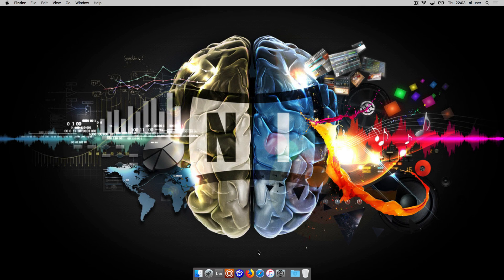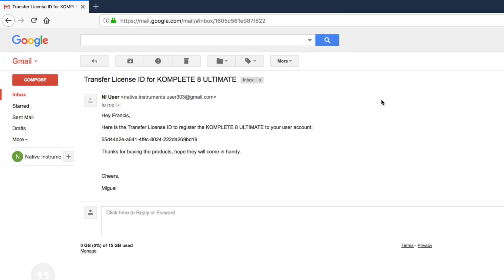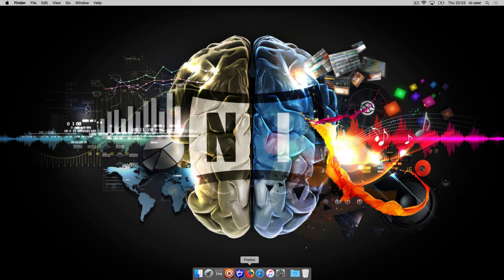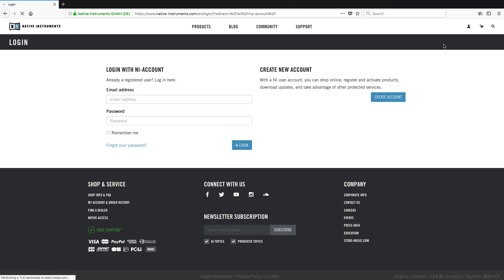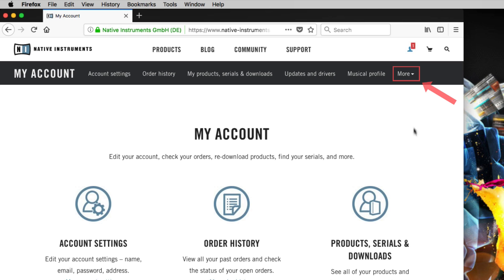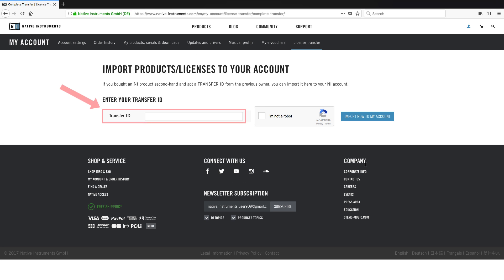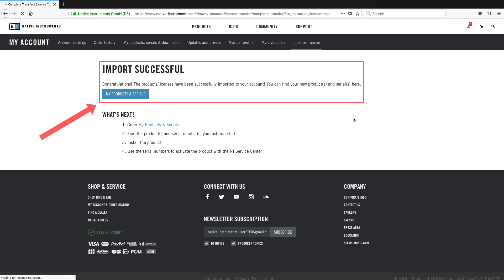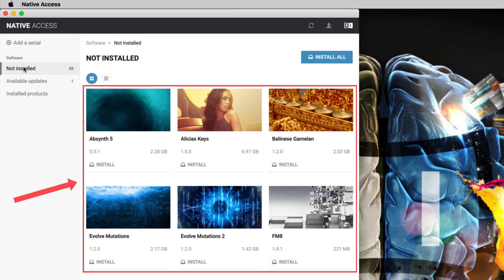Importing a License Transfer ID when Buying a Second-Hand NI Product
In this video we show you how to import a Transfer ID to your account when you have purchased a second-hand Native Instruments product.